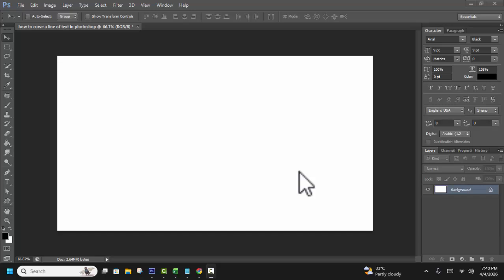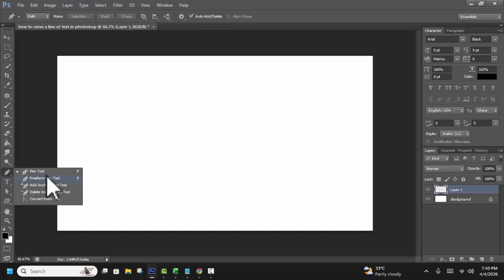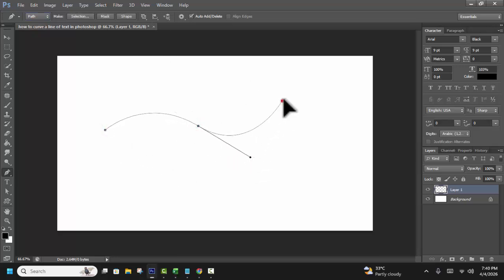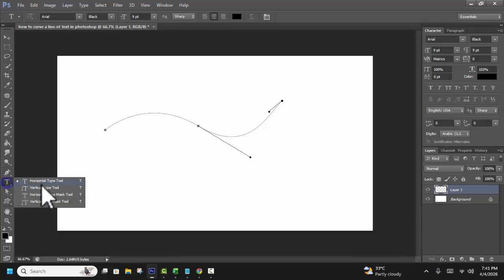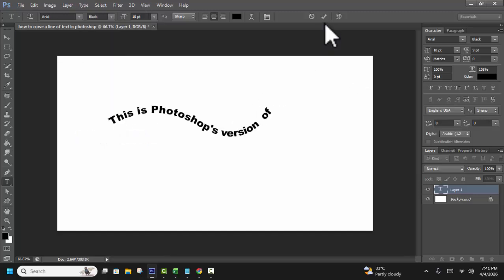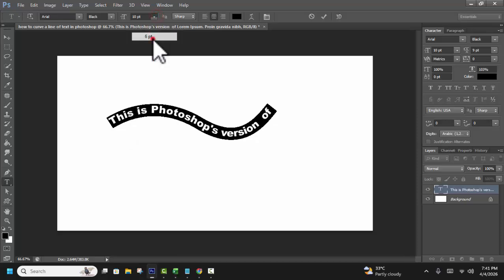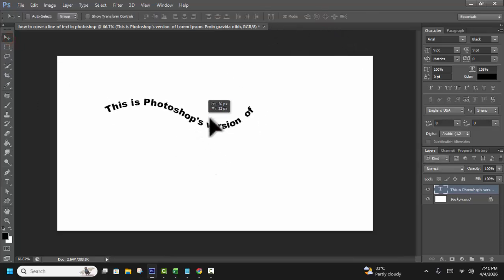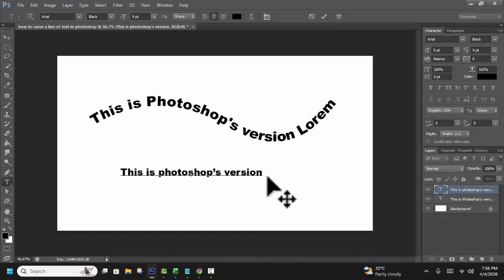How to Curve Text in Photoshop (Easy Step-by-Step Tutorial)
Learn how to curve a line of text in Photoshop with this simple and beginner-friendly tutorial. In this step-by-step guide, you will discover how to bend, warp, and shape text into smooth curves using Photoshop tools.

Curved text is widely used in logos, badges, social media graphics, and creative designs. Whether you want to create circular text, arc text, or stylish curved typography, this tutorial will help you achieve professional results quickly.

This tutorial is perfect for beginners, graphic designers, freelancers, and content creators working on digital design projects.

✅ What you will learn:

How to curve text in Photoshop
Using the Warp Text tool
Creating circular and arc text effects
Tips for smooth and professional typography

By mastering curved text, you can enhance your design creativity and create eye-catching visuals for YouTube thumbnails, logos, and branding.